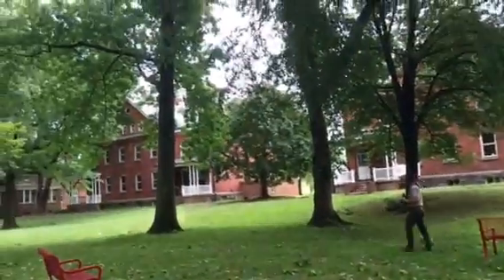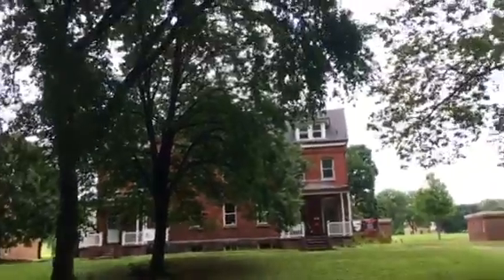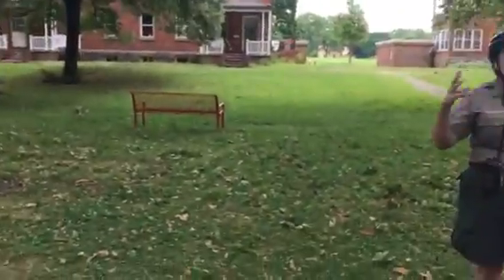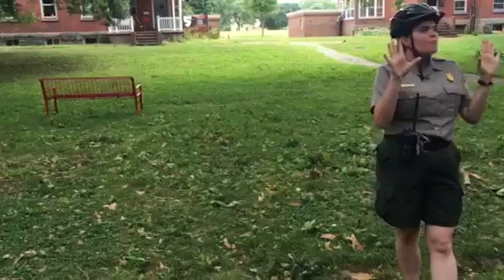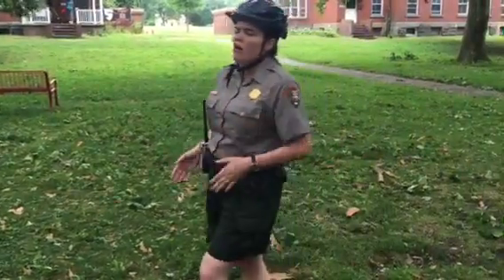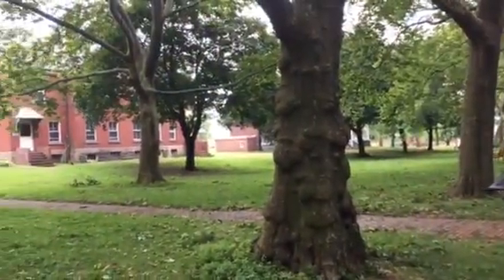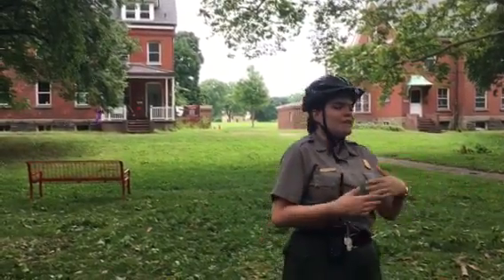Governors Island New York city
Governors Island in New York City